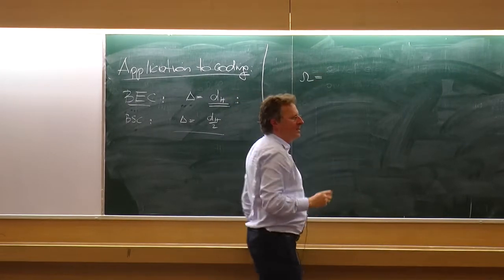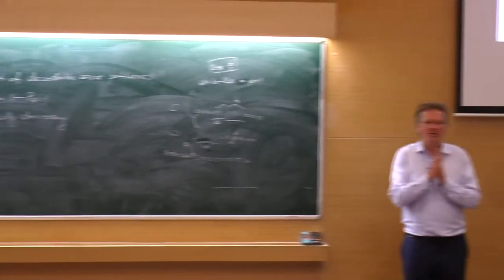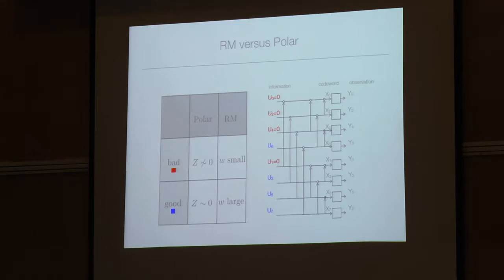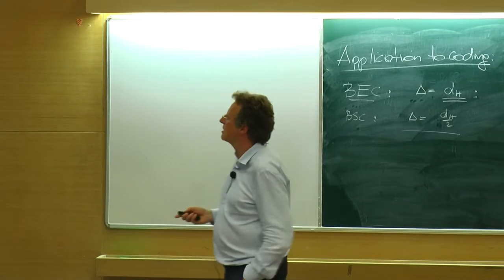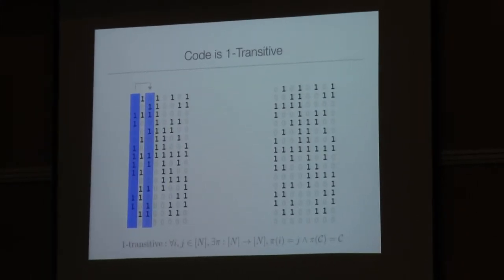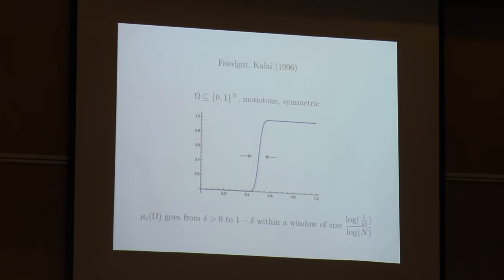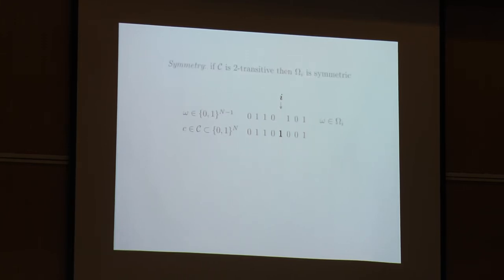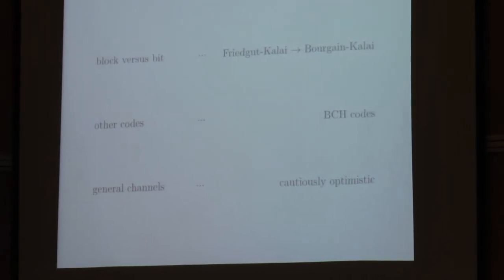How Physics & CS Helped us Build Better Codes - Rüdiger Urbanke - Lecture 6 (6/8) - July 2018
JTG/IEEE IT Society Summer School on Information Theory, Signal Processing, Communications and Networks, IIT Bombay, 2-5 July, 2018

How Physics and Computer Science Helped us Build Better Codes - Prof. Rüdiger Urbanke, EPFL

We use error correcting codes daily. The main reason that we might not be more aware of how much we depend on them is that they typically work quite well, ensuring that our daily communication works smoothly, and our stored data can be retrieved reliably.
Since the inception of coding theory in the mid 40s, many different concepts have been brought to bear to design good error correcting codes. Not surprisingly, many of these methods have their origin in mathematics. Sophisticated concepts rooted in algebra, number theory, geometry and probability have all been successfully applied to codes that have been implemented. But math is not the only discipline that has contributed to coding theory. I will discuss two perhaps slightly less obvious resources, namely physics and theoretical computer science.
Physics has given us spatially coupled codes. These use the same physical principle that is responsible for hail formation or chemical heat pads (good for skiing in winter). Properly-designed spatially coupled codes are universally capacity-achieving under low-complexity decoding.
The second inspiration comes from theoretical computer science, namely the fact that symmetric and monotone Boolean functions have sharp thresholds. This can be used to settle one of the oldest problems in coding theory i.e. "do Reed-Muller codes achieve capacity?"

Bio: Rüdiger L. Urbanke obtained his Dipl. Ing. degree from the Vienna University of Technology in 1990, and MSc and PhD in Electrical Engineering from Washington University in St. Louis in 1992 and 1995, respectively. He held a position at the Mathematics of Communications Department at Bell Labs from 1995 till 1999 before becoming a faculty member at the School of Computer & Communication Sciences (I&C) of EPFL. He is principally interested in the analysis and design of modern coding schemes, graphical models, and the application of methods from statistical physics to problems in communications. From 2000 to 2004 he was an Associate Editor of the IEEE Transactions on Information Theory. From 2009 till 2012 he was the head of the I&C Doctoral School and in 2013 he served as a Dean of I&C. He is a recipient of a Fulbright Scholarship. He is a co-author of the book Modern Coding Theory, published by Cambridge University Press, a co-recipient of the 2002 and the 2013 IEEE Information Theory Society Paper Award, and recipient of the 2011 IEEE Koji Kobayashi Award, as well as the 2014 IEEE Hamming Medal.